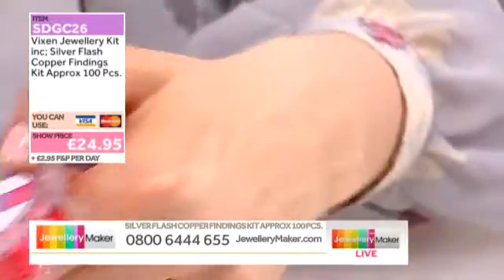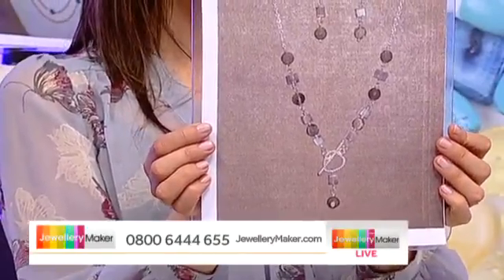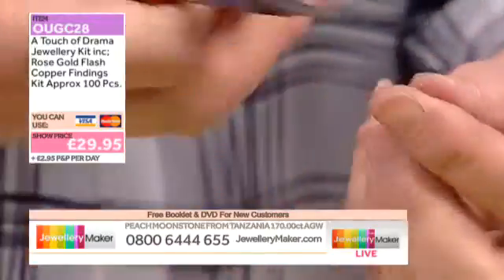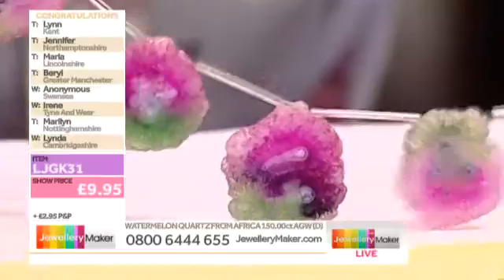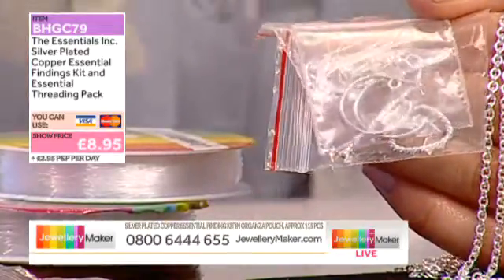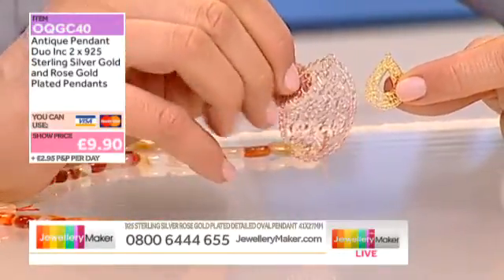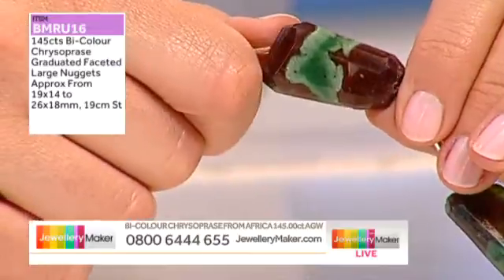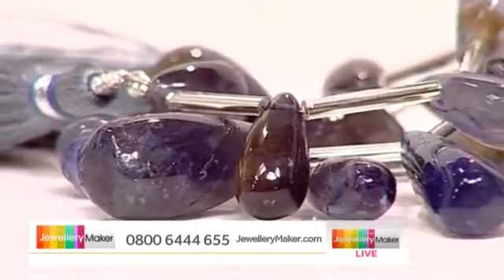How to make Beaded Jewellery Incorporating Wire: JewelleryMaker LIVE AM 10/03/2014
For fantastic deals on brand new jewellery kits, bead strands and jewellery bundles, watch our latest video from the Jewellery Maker Morning show.

Join presenter Lucy to catch-up on this fun-packed show, as well as some inspirational jewellery making demonstrations from Janet. If you're looking for genuine gemstone beads to include in your jewellery making, you're in the right place! Lucy showcases some incredibly beautiful genuine gemstone beads, including Multi-Colour Sapphire beads, as well as Pearl beads and Chrysoprase beads. But that's certainly not all -- we have Iolite beads, Opal Beads, Watermelon Solar Quartz beads and much more to tempt you with, including the jewellery Wire Rounding Tool.

If you'd like to purchase any of the products in the Jewellery Maker Morning show, head over where you can buy the items you need to make jewellery online! Please note that this is a live recording of the Jewellery Maker Morning show on 10/03/2014, so some of the products may no longer be available online. If this is the case, call our customer service team on 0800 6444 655, who will be happy to help you find the right product.

We update daily with jewellery making tutorials, new products and amazing jewellery making bargains.

Presenter: Lucy Nicholls
Guest Designer: Janet Dwyer